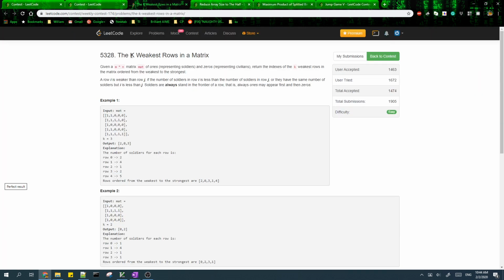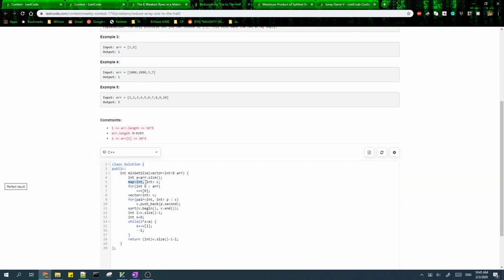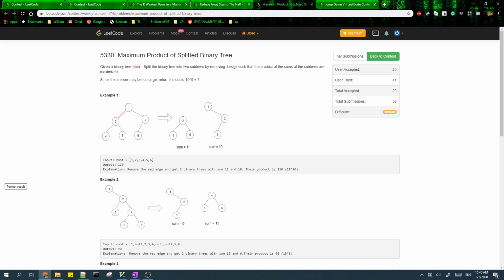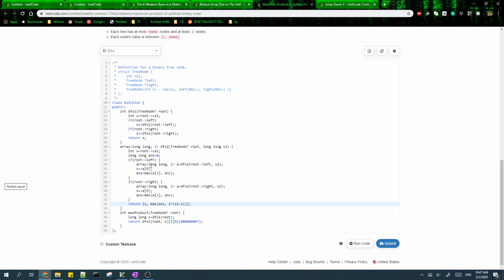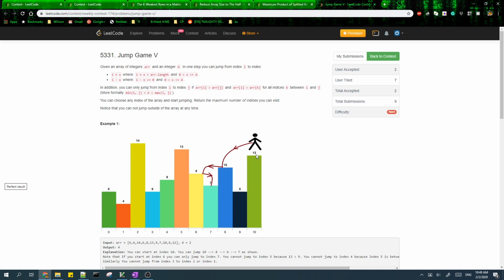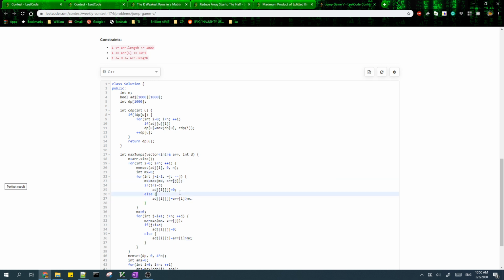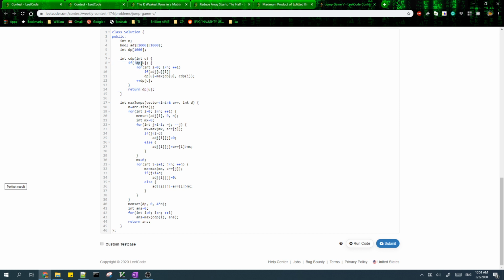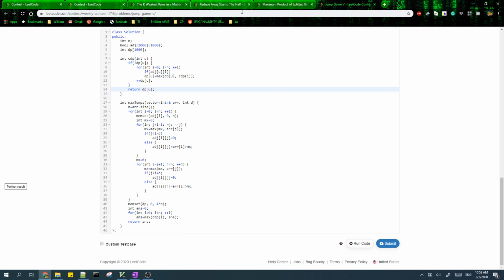Winning LeetCode Weekly Contest 174 + Explanations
My first win on LeetCode! Anyways, explanations start at 14:05.

Bonus: I challenge everyone to solve the last problem in O(n), as opposed to the O(n^2) solutions most people had. Comment your solution in the description!